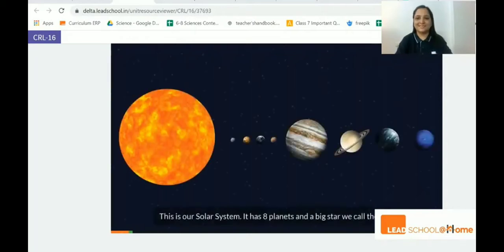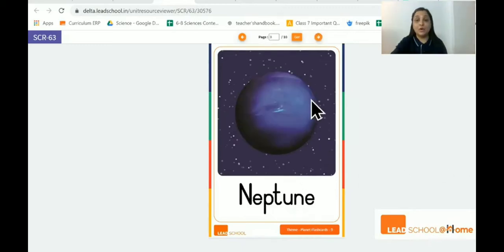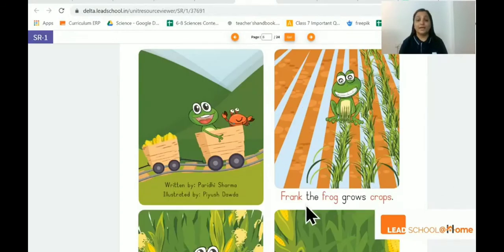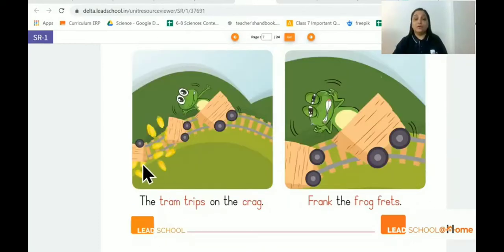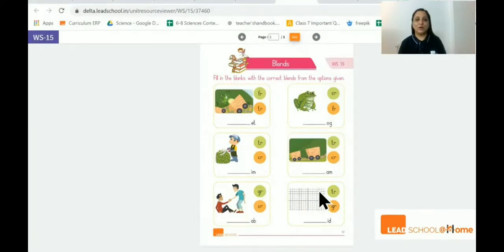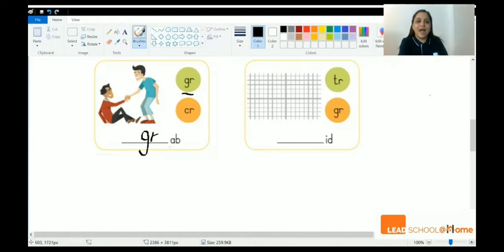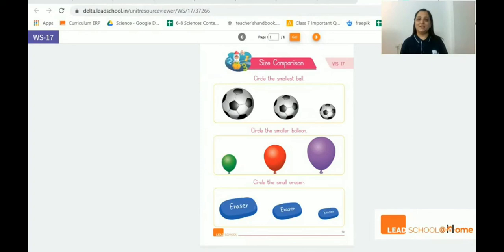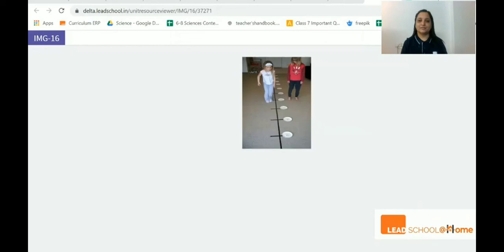SKG Unit 4 Day 9